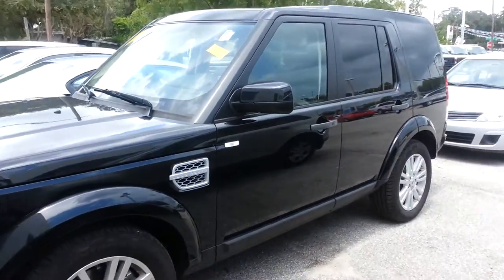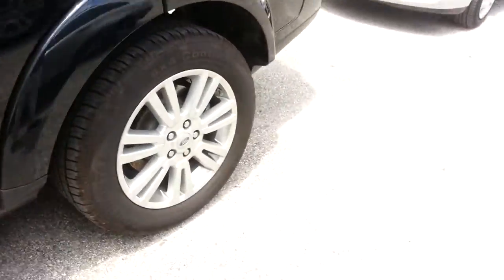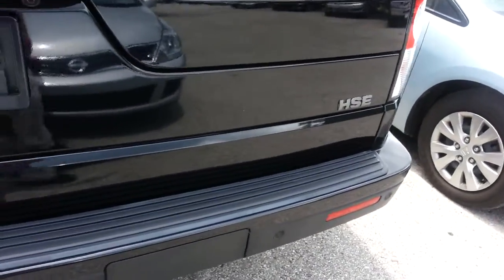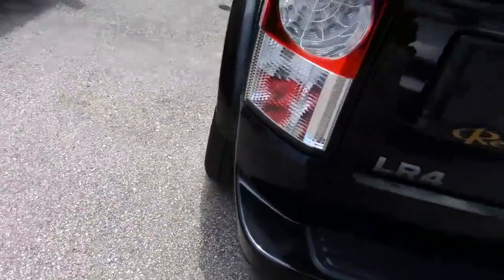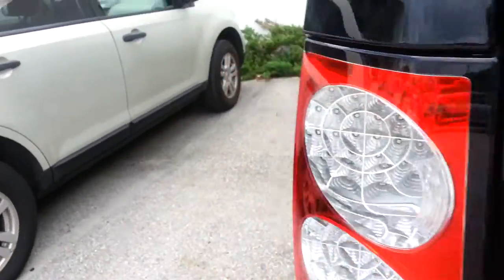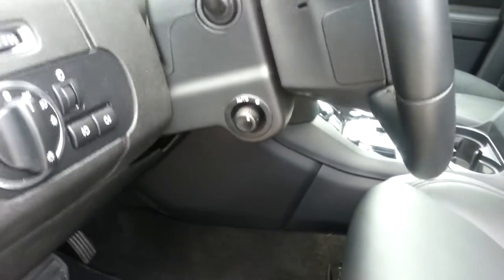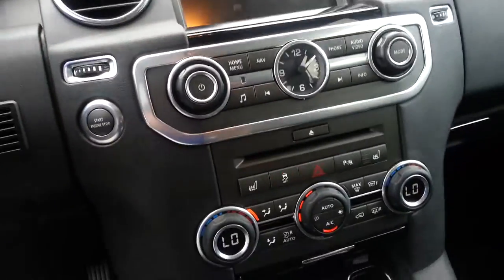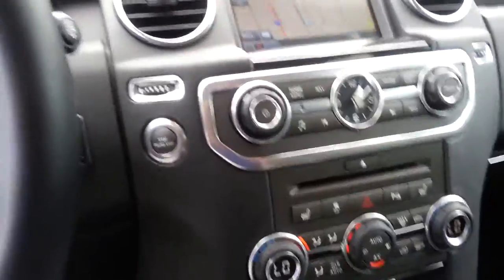2011 land rover LR4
House and 12 land rover lr 4 h s eat with lux package